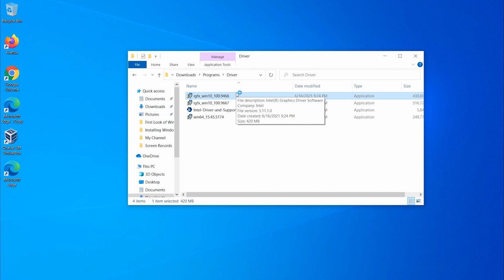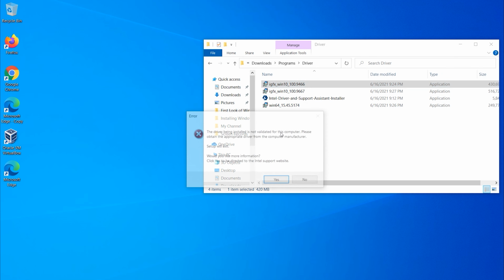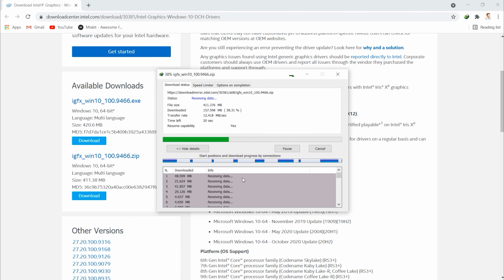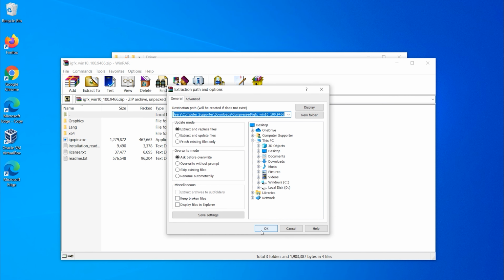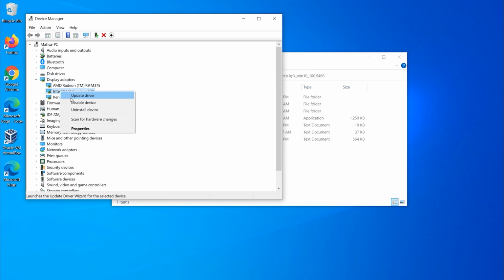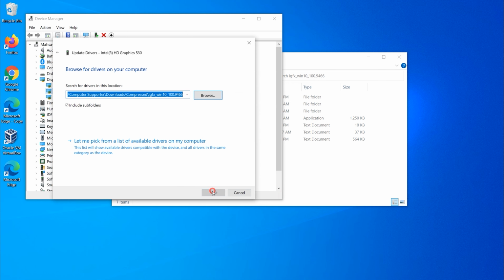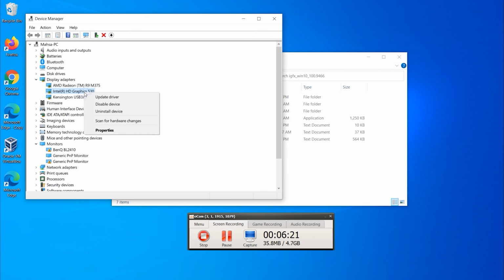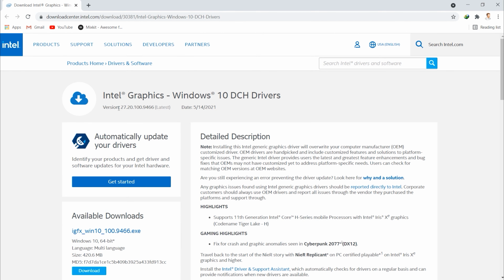The Driver Being Installed Is Not Validated For This Computer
Here is a solution to fix the error for updating your hardware driver.
Follow simple steps in this video to update to the latest version.